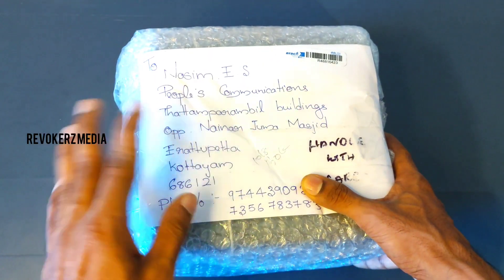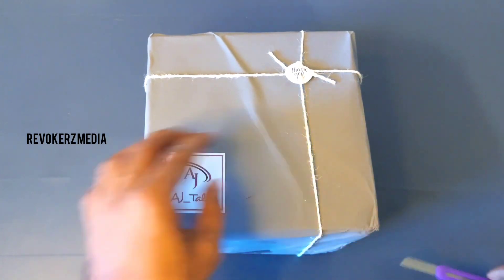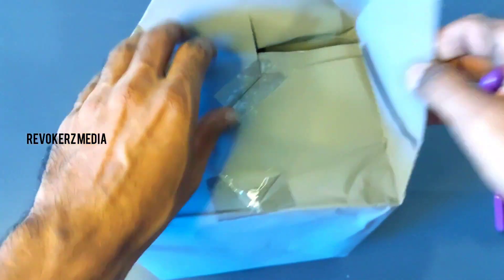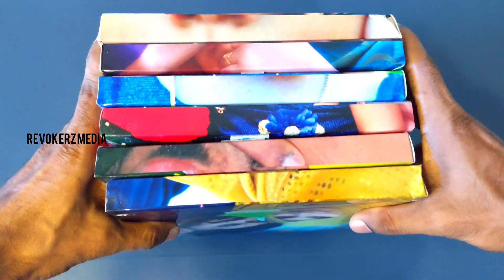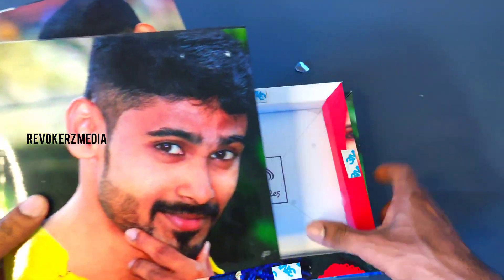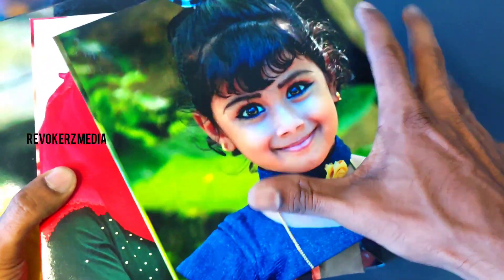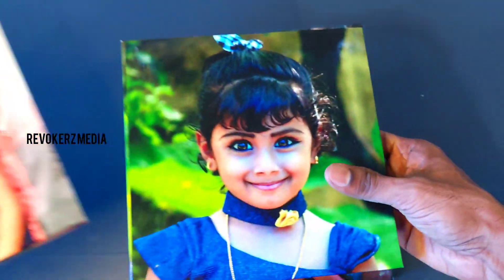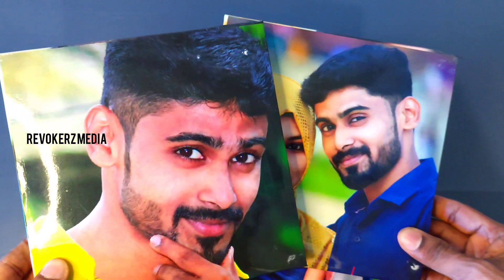നിങ്ങളുടെ സുന്ദര മുഹൂർത്തങ്ങൾ അതിലും സുന്ദരമാക്കാം|AJ tales|Revokerz Media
A unique handmade customized gallery wall panel.
U can create your own customized gallery wall-Can't forget ur beautiful memories✨✨✨
💫No Damaged walls🚫
💫No Nails 🔩 or Drilling🔨needed🚫
💫JUST PEEL & STICK
💫U can arrange your own Grid.
💫Shipping All over Indian🇮🇳
Fill ur wall with ur memories see them every day✨✨✨

"story of unique Gallery wall panel"
with affordable price.
share to story...

ആദ്യമായി ആണ് ചാനൽ കാണുന്നതെങ്കിൽ ഇഷ്ട്ടപെട്ടു കഴിഞ്ഞാൽ ചാനൽ സബ്സ്ക്രൈബ് ചെയ്തു ബെൽ ഐക്കൺ enable ചെയ്യാൻ മറക്കരുത് കേട്ടോ

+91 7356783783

Phone used
Samsung A52s5G

mic used
Ubon